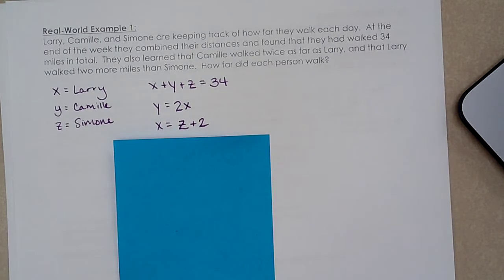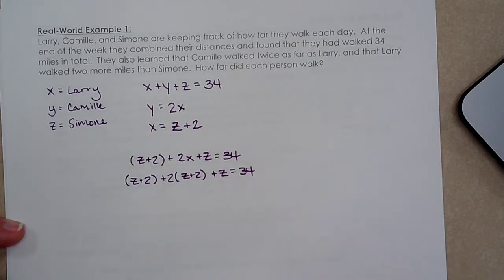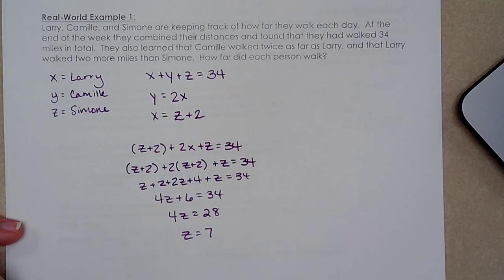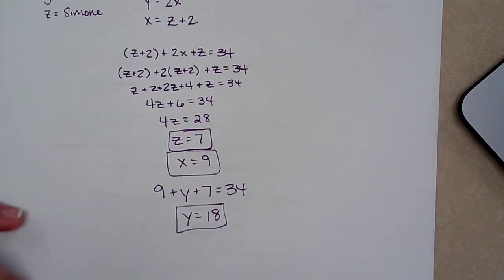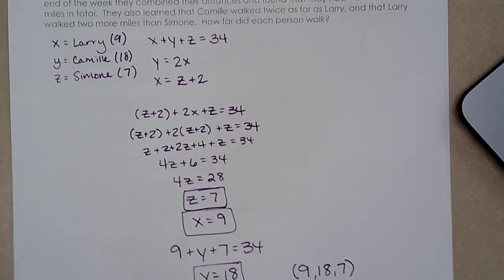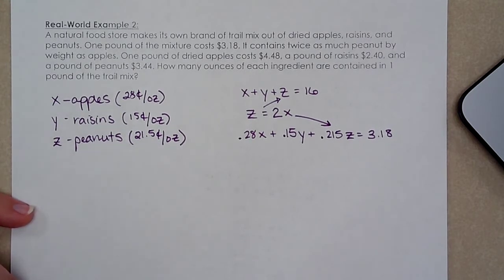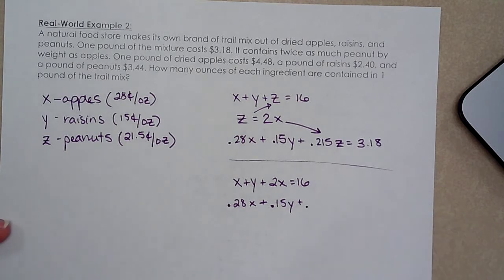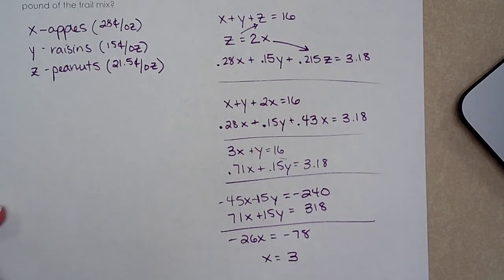Notes 3.5 Real World Problems